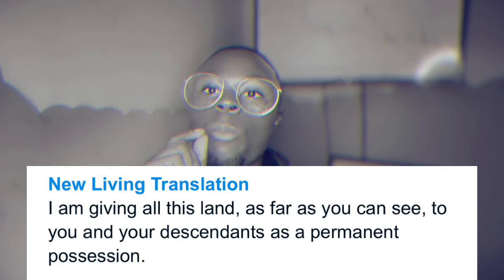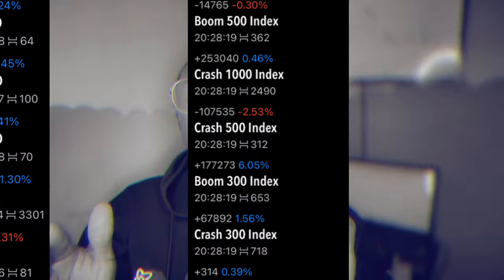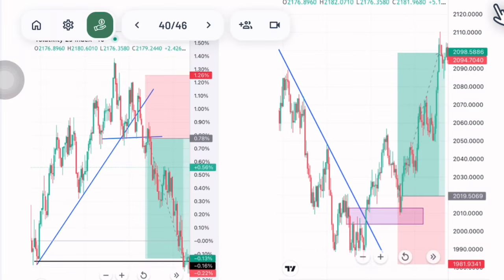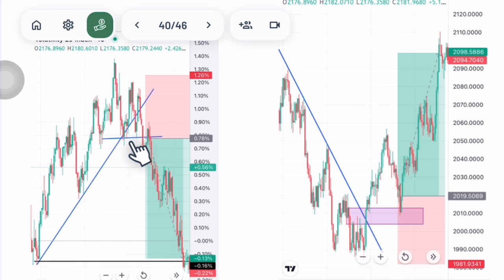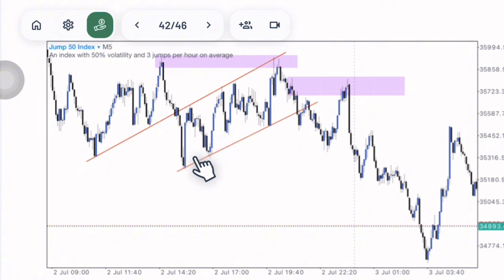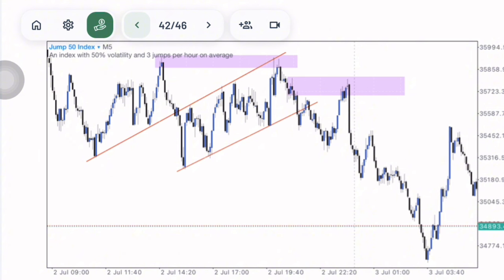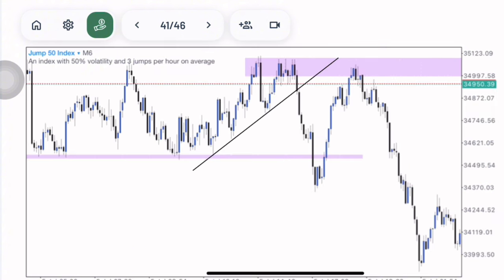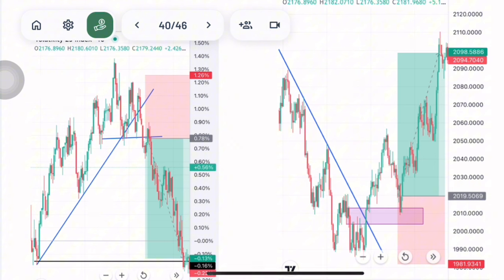3 trade setups to get profitable now || make $10,000 weekly.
In this video you'll learn how to get the best trade setup and how to find high probability entries using this simple model.

Create your free account with deriv to trade vix75, boom and csetups-step index, etc

to watch our trading strategies on YouTube,

Our motto remains:-👇👇

As long as you continue, “It can only get better.”